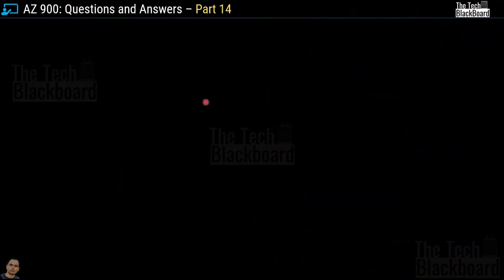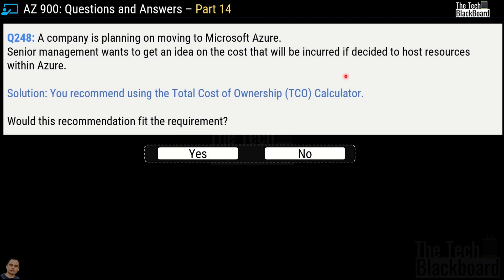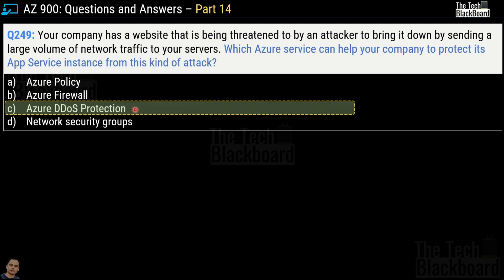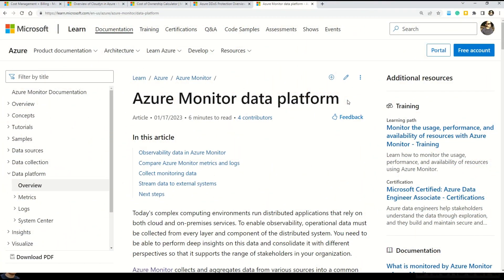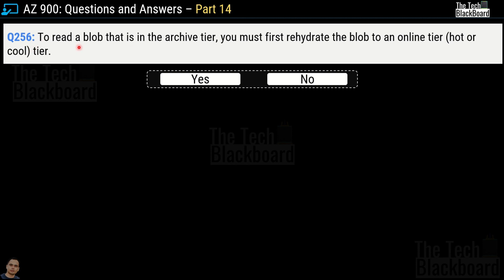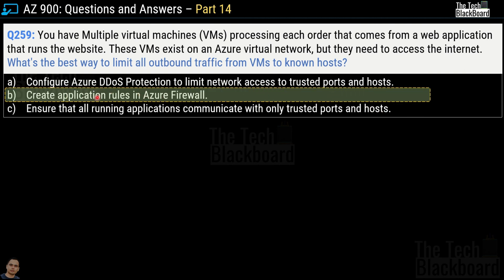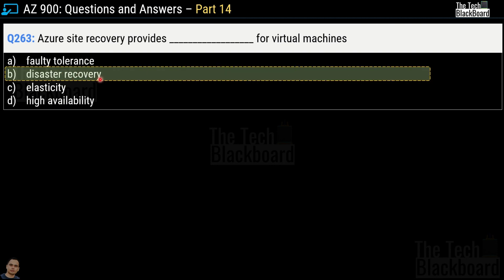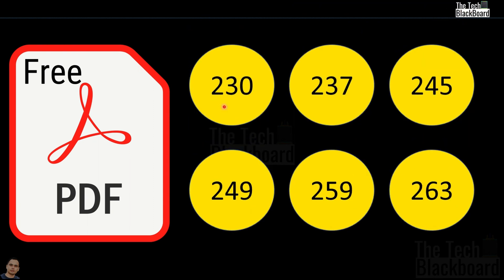Crack AZ-900 in 12 Hours! Sample Practice Questions, Key Concepts, & Expert Tips: Part 14